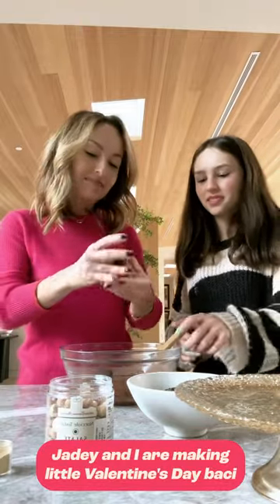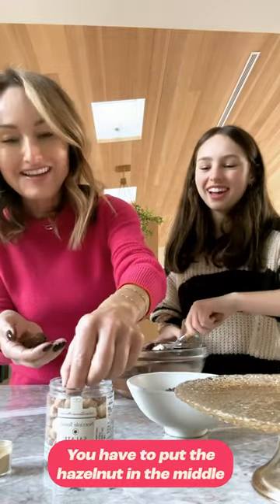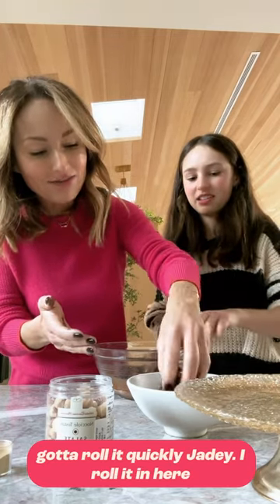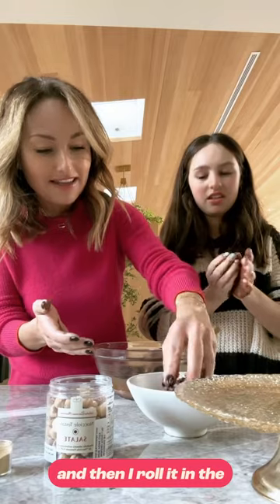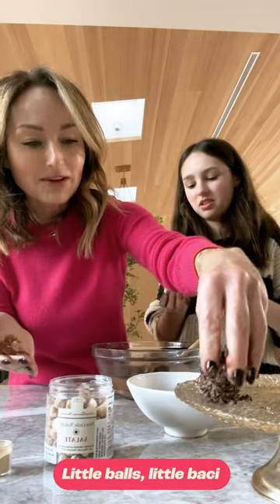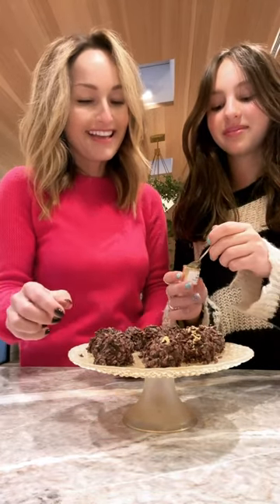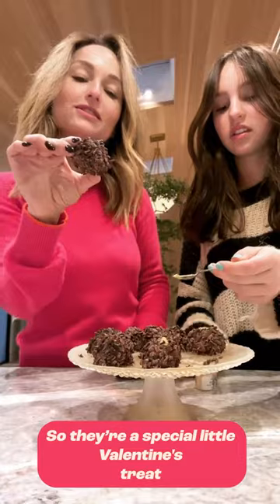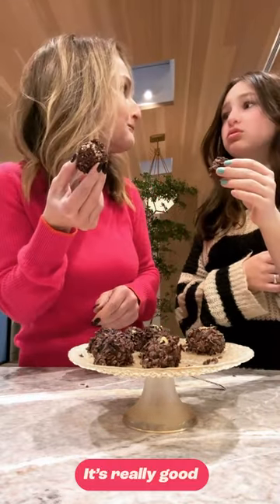Chocolate Hazelnut Kisses, Italian Baci Dessert | Giada De Laurentiis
For Valentine’s Day in Italy, it’s tradition to give Baci to your loved ones - aka, little chocolate hazelnut truffles. This is Giada De laurentiis' homemade spin on the recipe- the cacao nibs give it a wonderful crunch and a bit of espresso and hazelnut liquor give it tons of rich, delicious flavor 💘